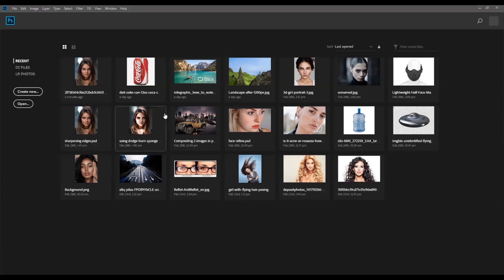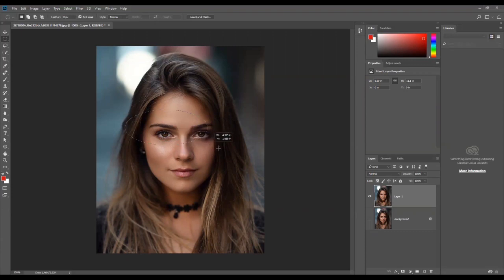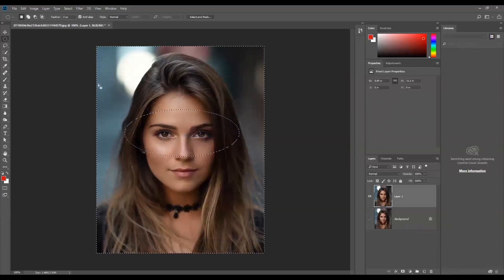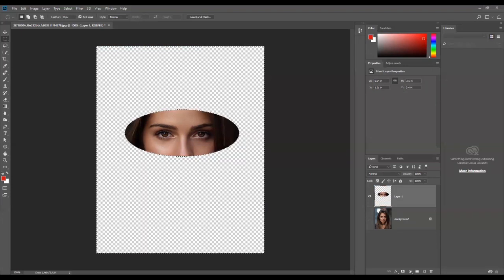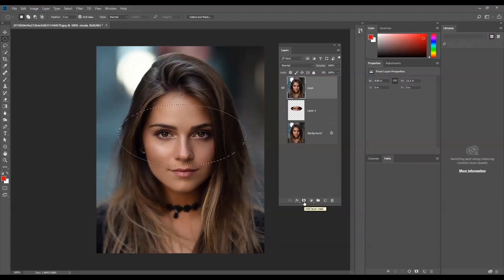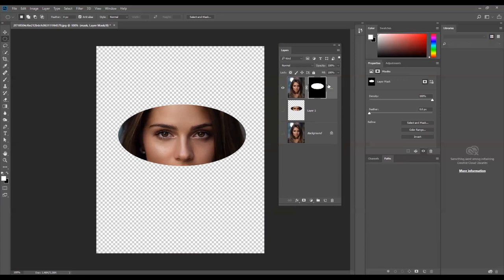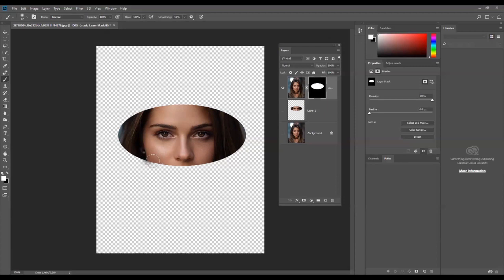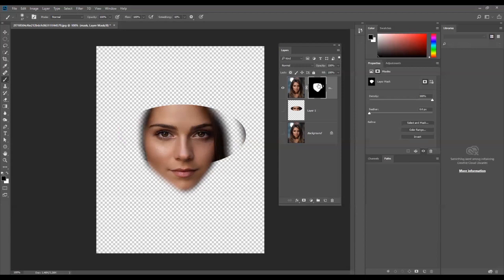photoshop masking basic idea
This video is uploaded for the purpose of basic understanding about how masking works in photoshop. when we understand its basic idea then we can utilize its purpose in a right way